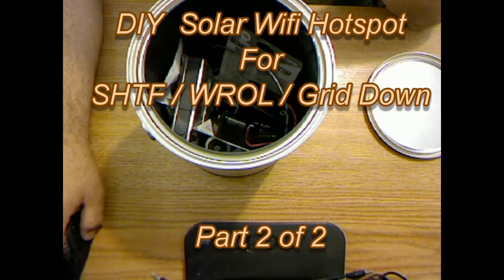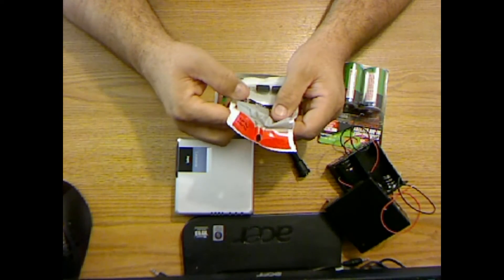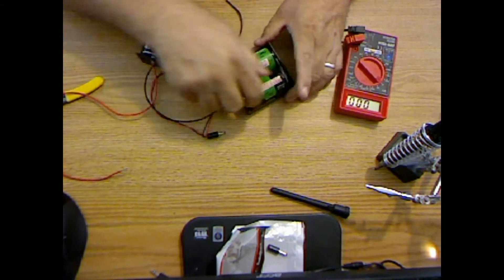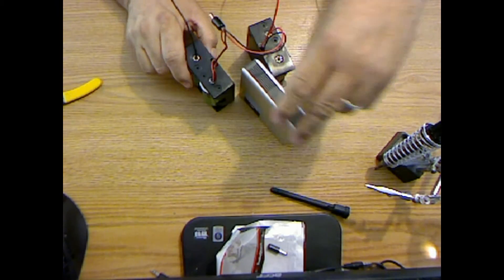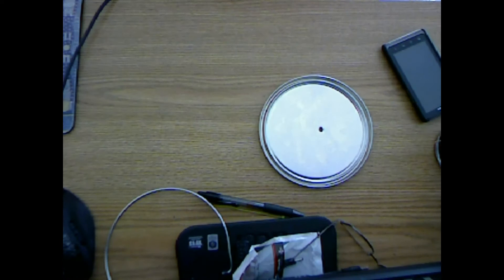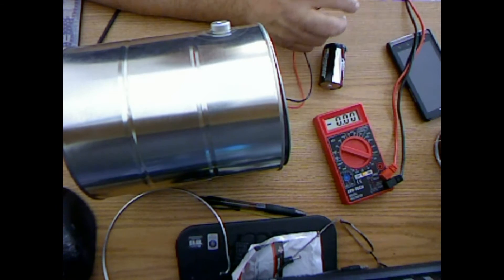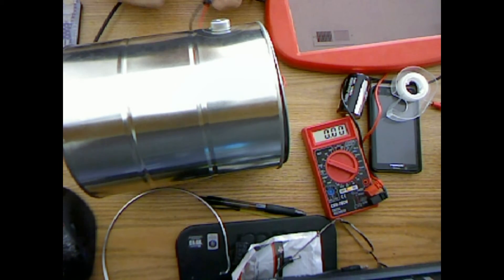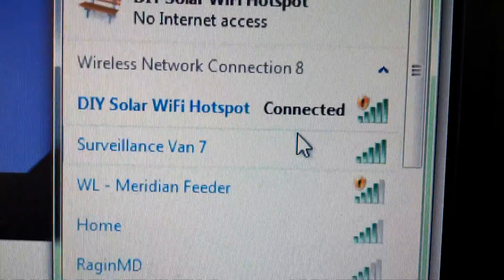DIY SHTF WROL Grid Down Solar Wifi Hotspot Part 2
DIY SHTF WROL Grid Down Solar Wifi Hotspot

This is a complimentary video to my shtf cell phone videos.
This is a wireless router that can act like a repeater. (Linksys WRT54GC) with a flashed firmware